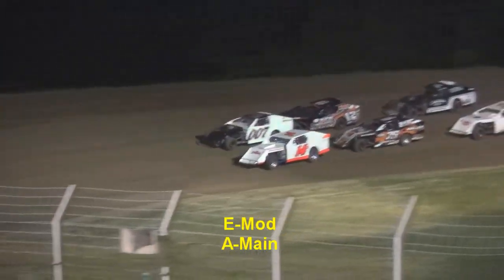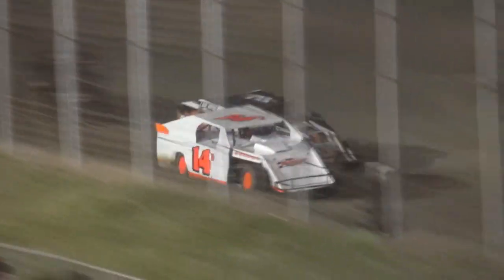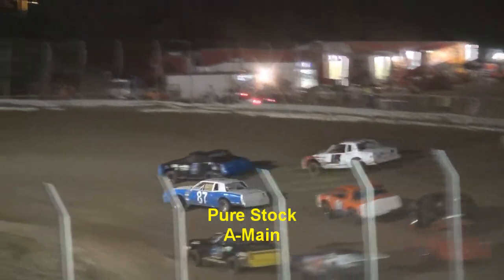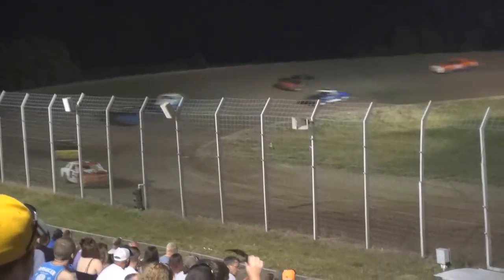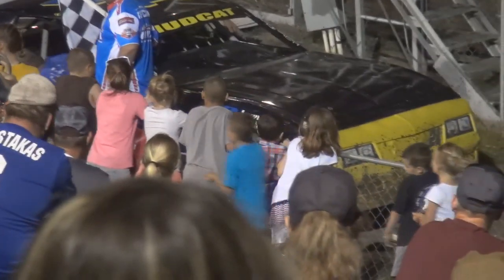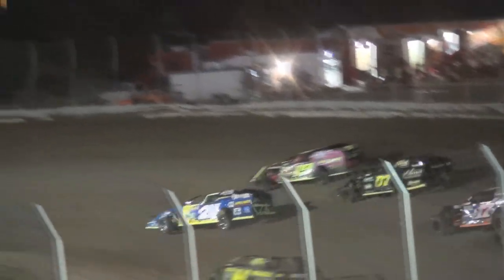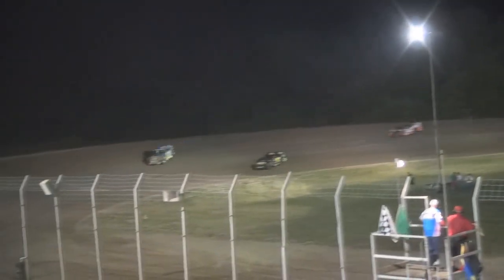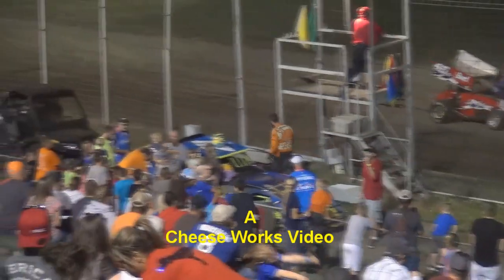U S 36 Raceway E&B Mods Pure Stocks Mains